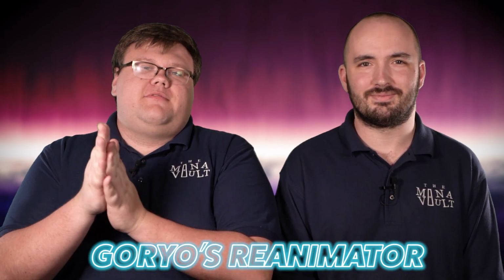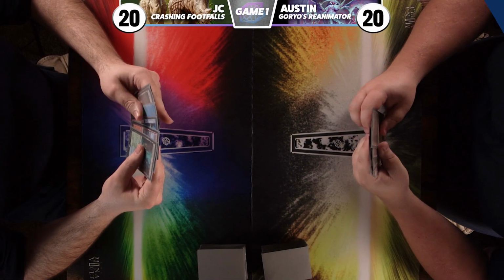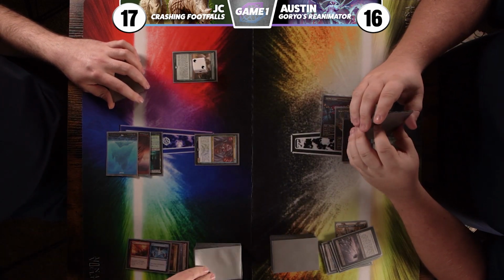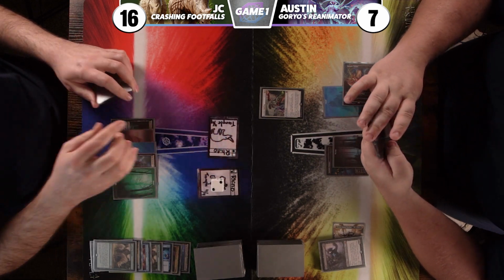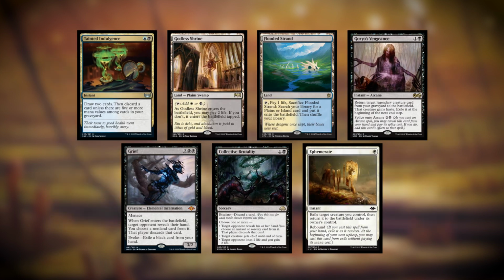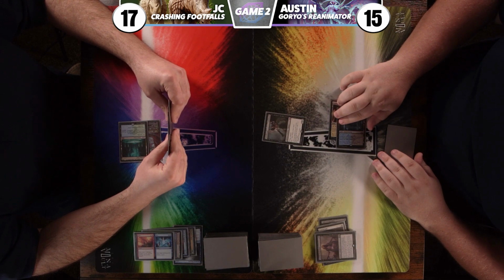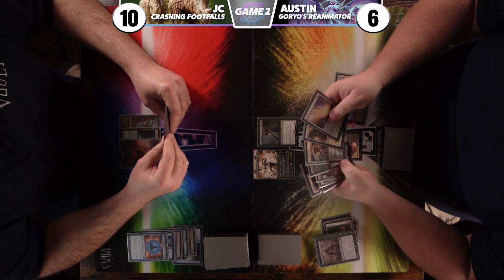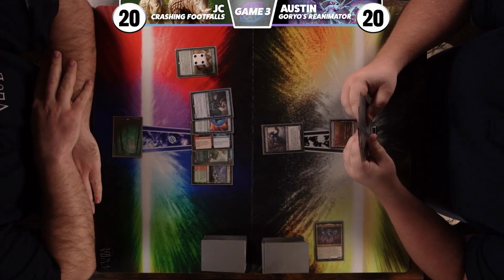Modern Meta Matchups: Goryos Reanimator VS Crashing Footfalls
This episode of Modern Meta Matchups features Goryo's Reanimator, piloted by Austin Davis, trying to reanimate the fat against Crashing Footfalls, piloted by JC Everhart. Which deck will prevail this time!? Stick around to find out!

Credits:

Patrons: Pumpkin, Tyzel Watson, Harper Kidder, and Bob Roudebush

Players: Austin Davis & JC Everhart

Editor: Sean Boeberitz

Sound Recording: Sean Boebertiz

Thumbnail: Ian Cosgrove

0:00:00 Intro
0:01:29 Game 1
0:11:27 Sideboarding
0:12:52 Game 2
0:21:30 Game 3
0:27:07 Outro